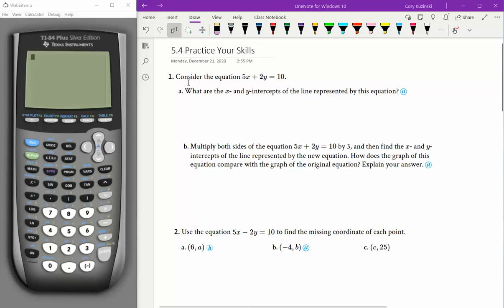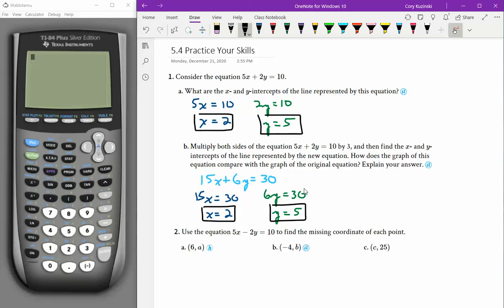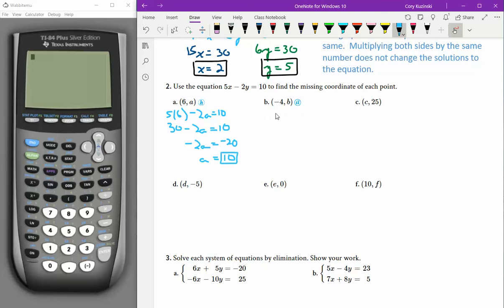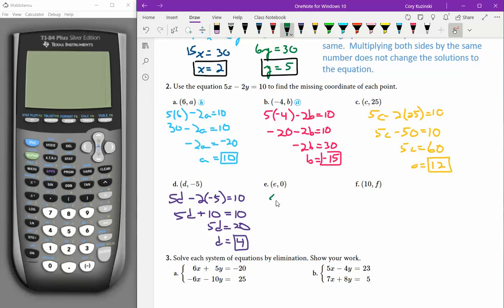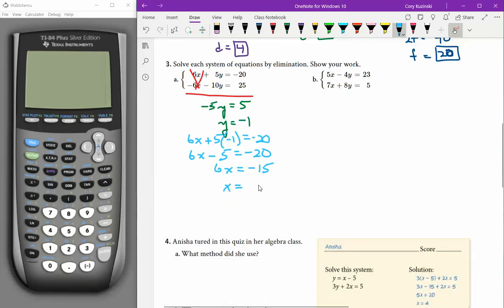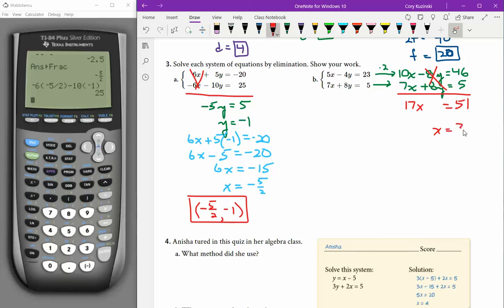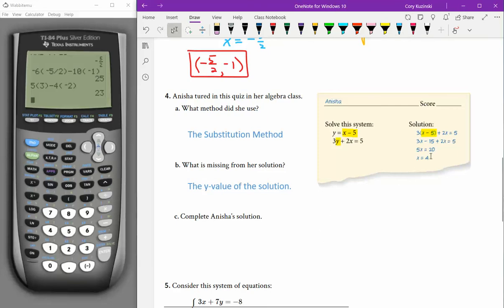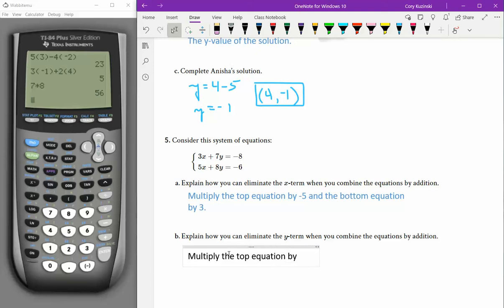5.4 Practice Your Skills Solutions (Solving Systems of Equations Using Elimination)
Discovering Algebra
5.4 Solving Systems of Equations Using Elimination